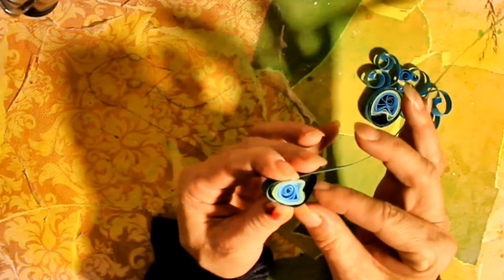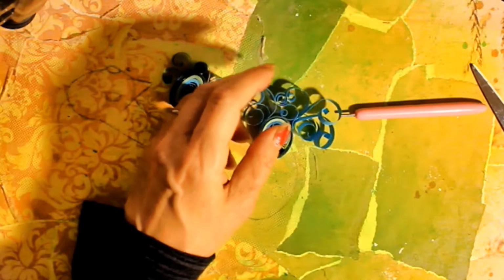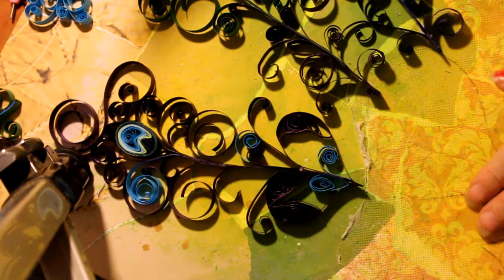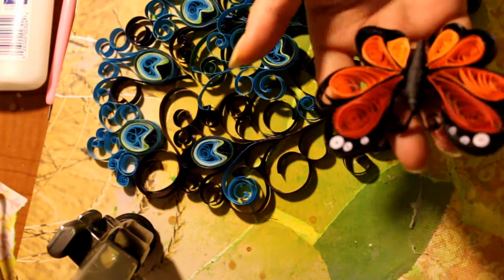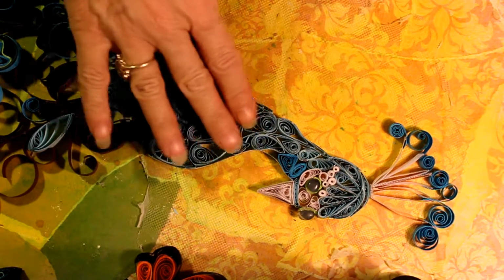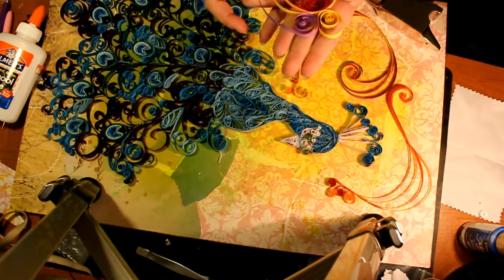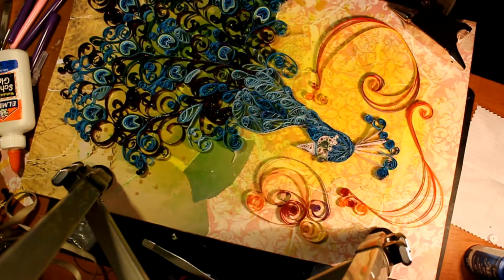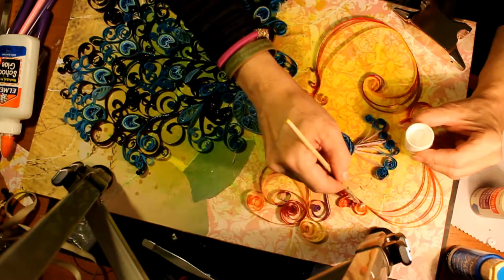How I Quilled a Peacock, So easy, fun... quilling is addictive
A quick tutorial on how i quilled a Peacock, how i made the peacock EYE feathers, I also added rhinestones which i didn't film but you can see them in the finished product. There are a few glitches when I transferred the video, not sure how that happened except that I saved the video directly to YouTube without being able to check it on my computer first,,,Live and learn...